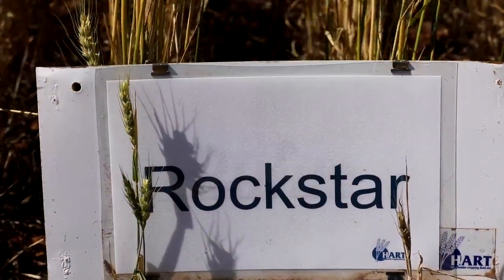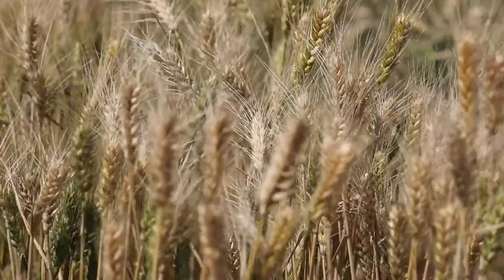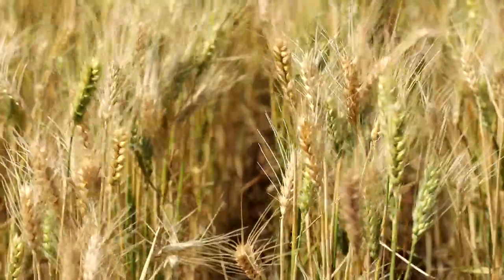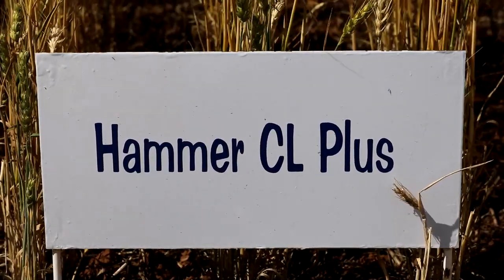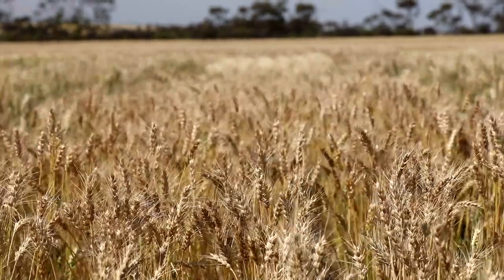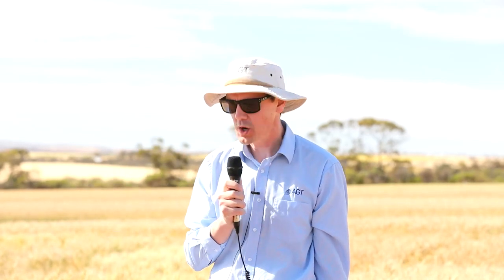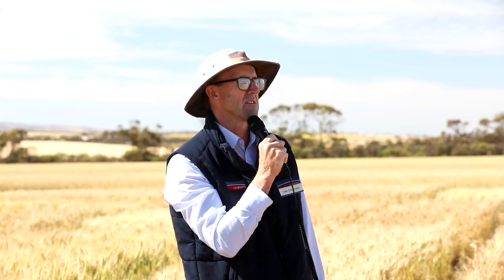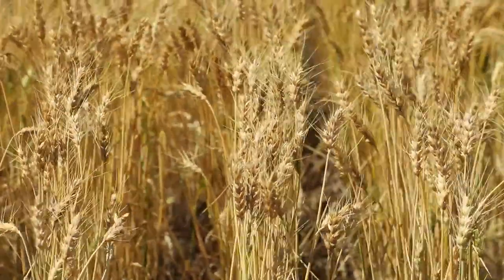Managing Varieties: Wheat and durum variety update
Hear from Josh Reichstein; InterGrain, James Edwards; AGT and Colin Edmondson; LongReach as they share the latest on wheat and durum varieties.
This video was recorded live at Hart at our mini-event 'Managing Varieties' on October 20, 2020.